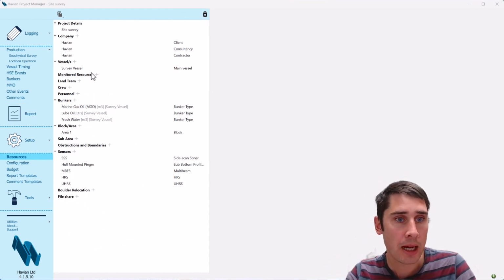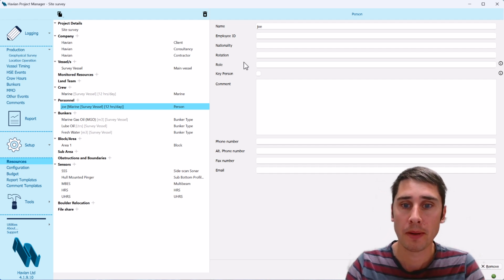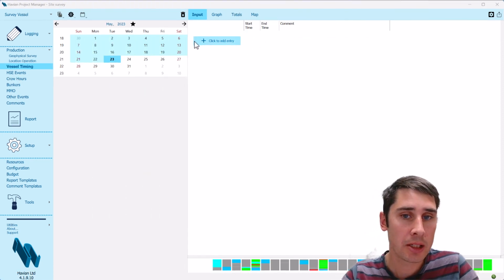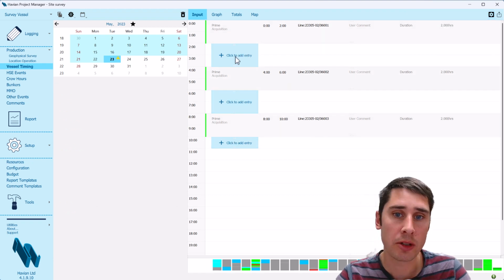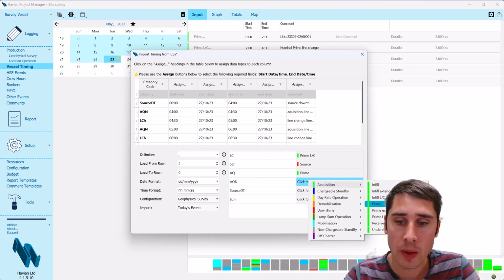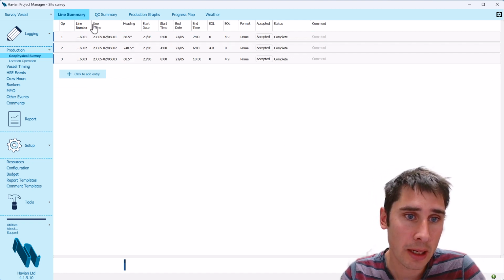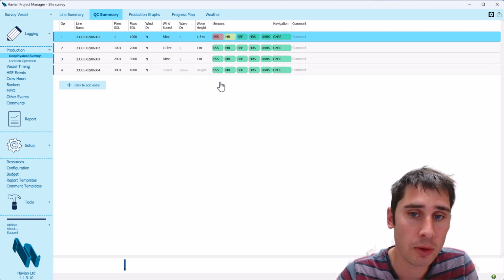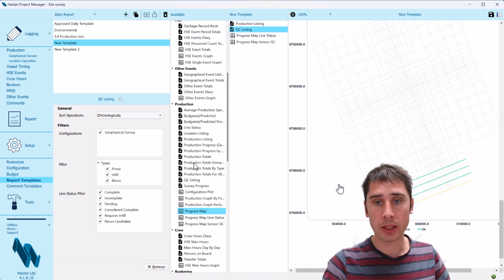Updates for Geophysical surveys 2023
A demo of the latest feature updates for Geophysical surveys in Havian Project Manager following feedback from summer 2023 projects